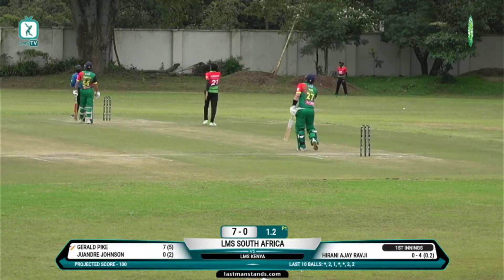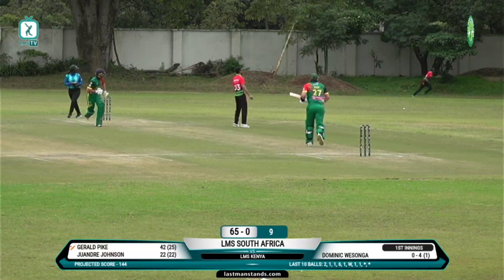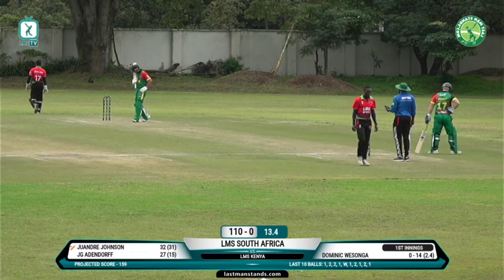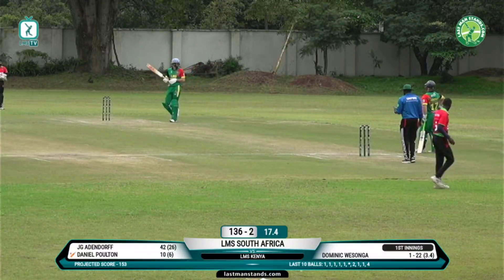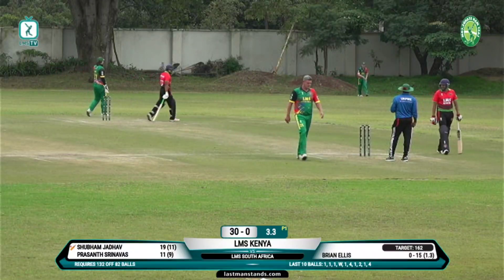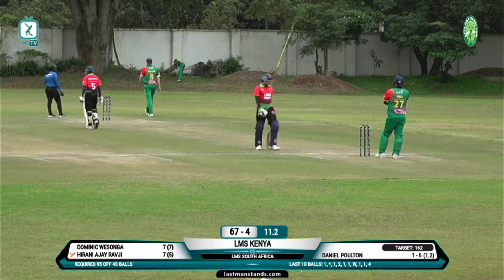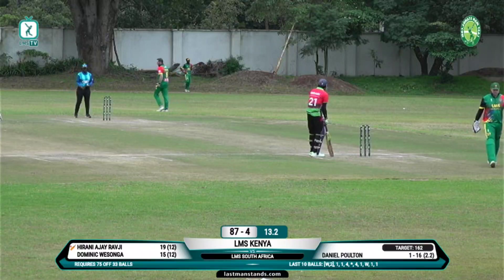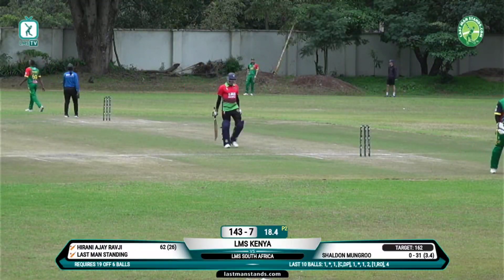Match Highlights: LMS South Africa Vs LMS Kenya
Last Man Stands T20 Cricket Highlights : LMS South Africa vs LMS Kenya
Tournament: Last Man Stands T20 Cricket HighLights
Season: 2024
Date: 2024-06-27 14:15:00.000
Venue: World Cup
Region:  World Cup
Country:  World Cup

to sign up at the World's Largest Amateur T20 Cricket League